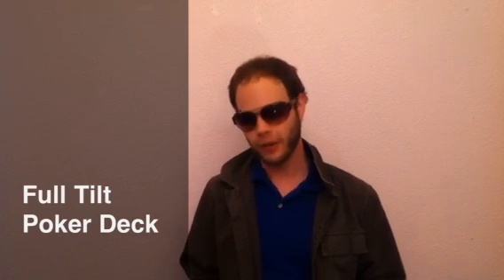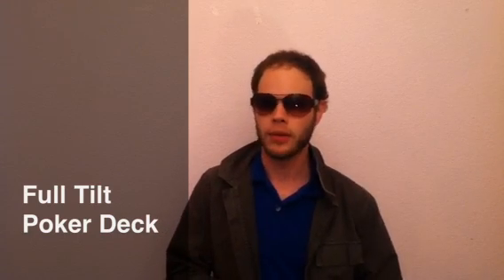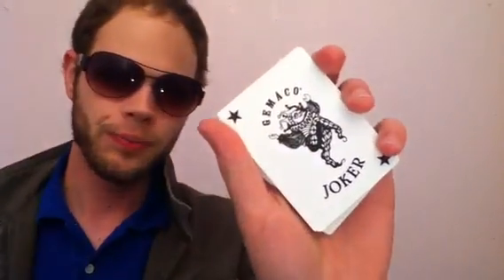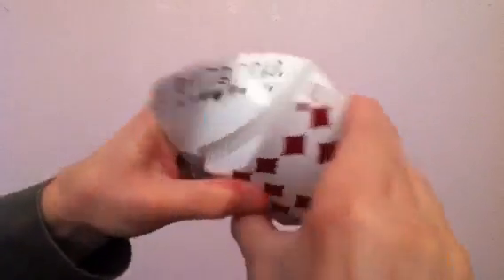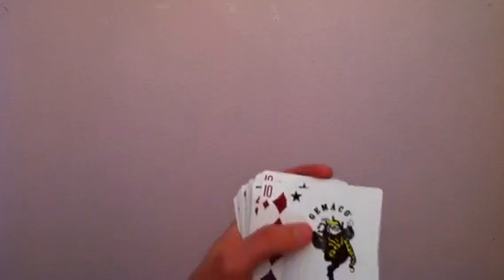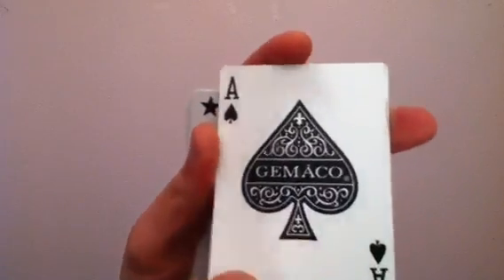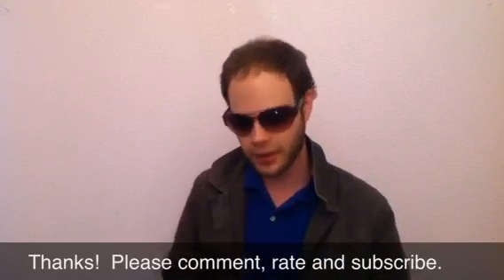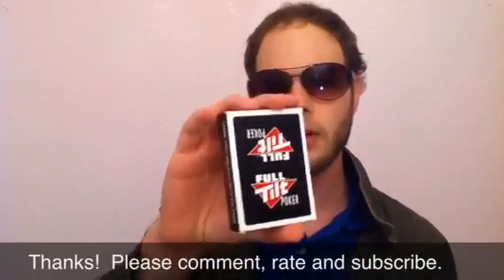Full Tilt Deck Review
Hey everyone. Hope you don't like the beard and hair too much. I just lobbed it all off.

This is a cool deck of cards worthy of Antibes collection.  Hope you enjoy it.